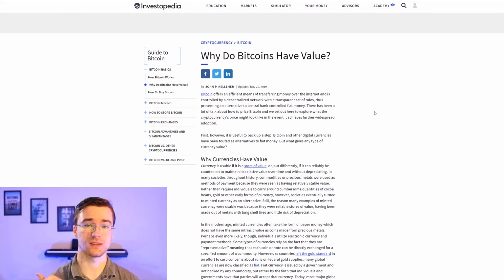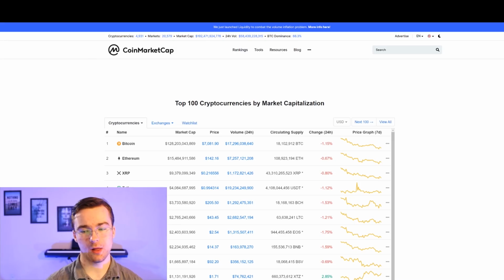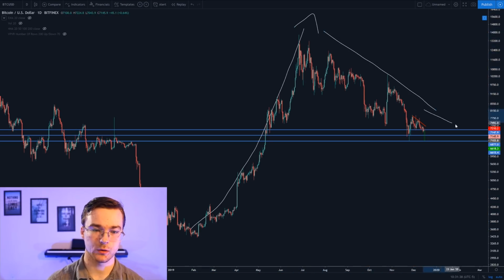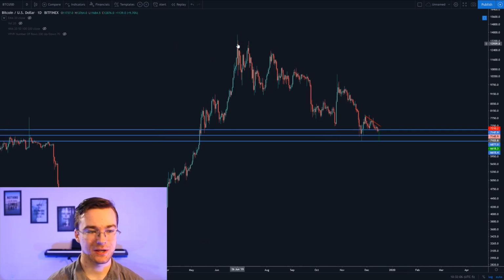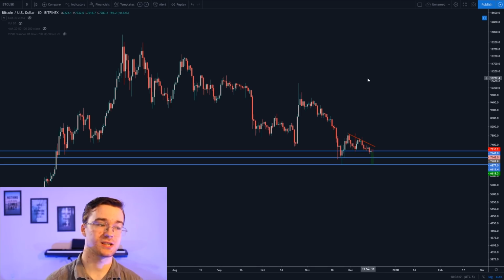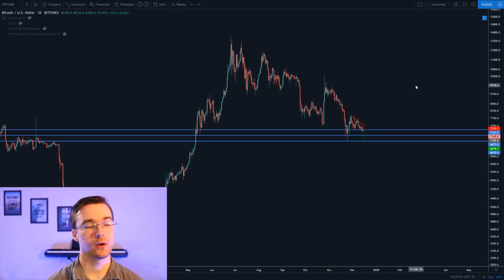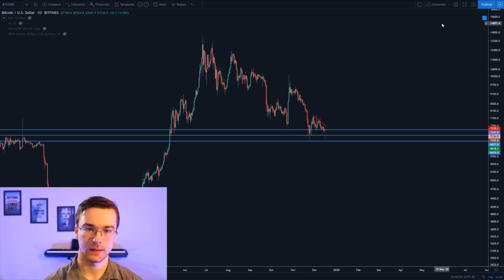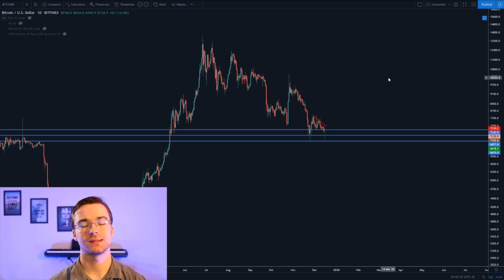You Will FAIL If You Don't Get This - Bitcoin's Driving Factor Can't Be Ignored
In this video, we discuss some fundamentals about Bitcoin that are important to it's price action. What makes Bitcoin a valuable currency? And why should we invest in it in this day and age? We discuss this and more in today's video.

Sign up with this link and when you upload to a paid plan, you will receive $30

or use the code "cryptojebb" & get two amazing gifts: 4 extra months with the 3 year plan and the NordLocker file encrypton app for free!

Spare Change?

BTC
127eLjKTBKU9HTFhYowCDC4D3JBxonVk15

ETH
0x5115ACa82edf204760fE3B351c08a48d6004D89B

LTC
LSKXx3fQRK5LMowGznVvo6A9NtmtaQaoqp